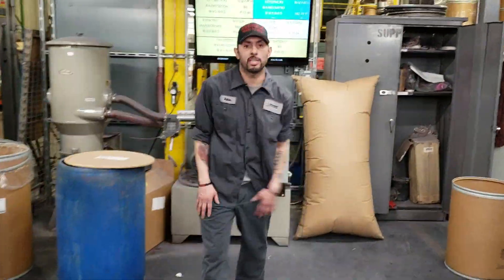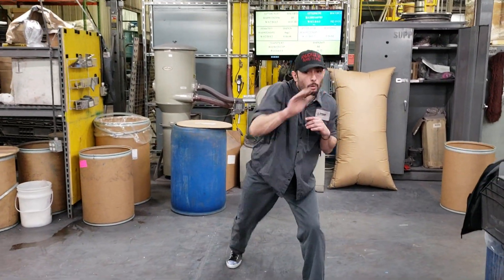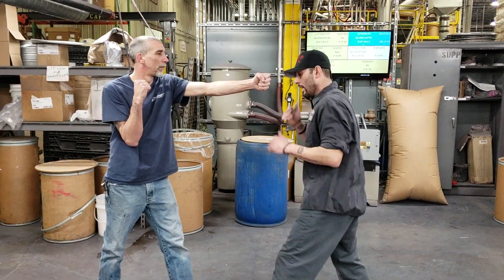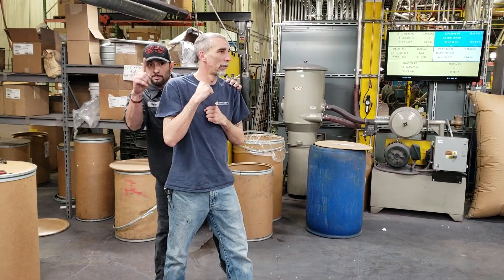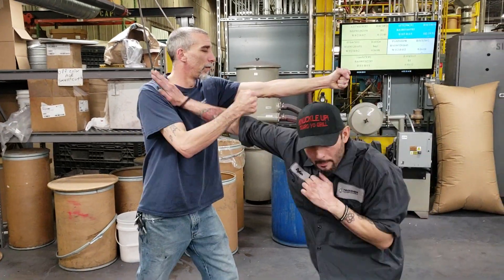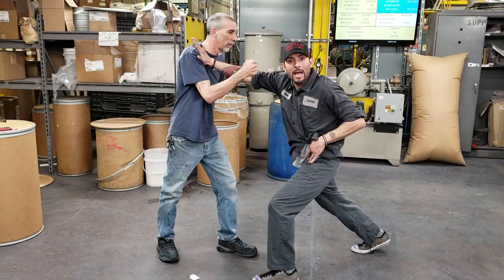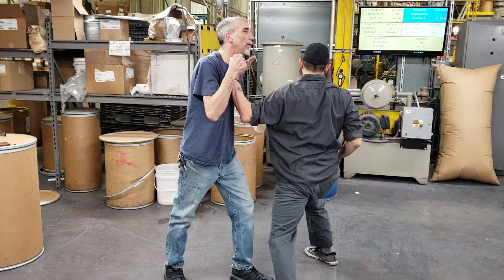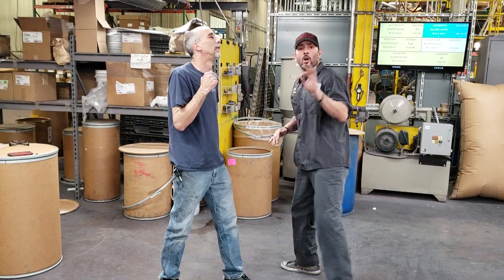Boxing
Took this sweet little technique from Don Familtons Superior Boxing.